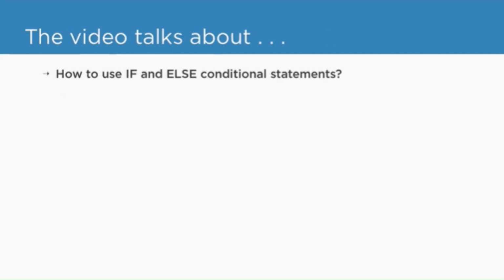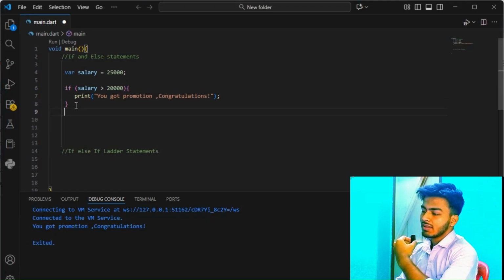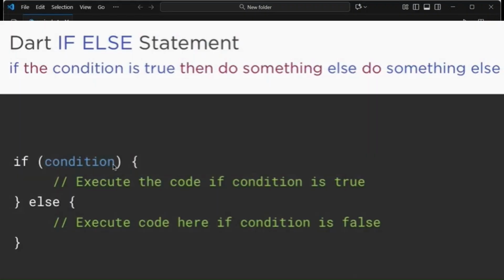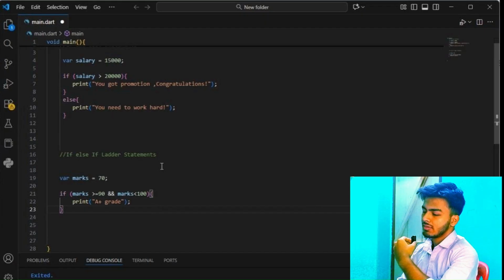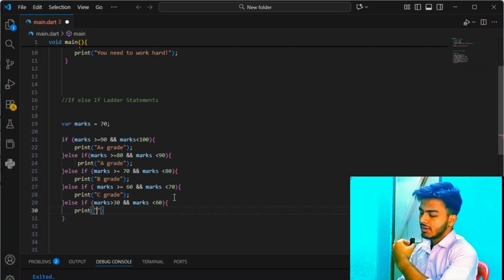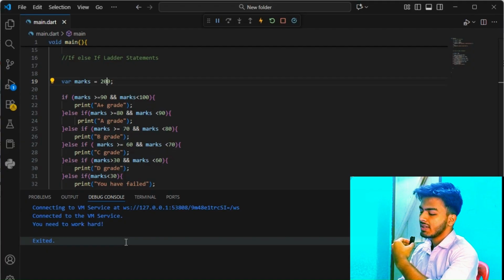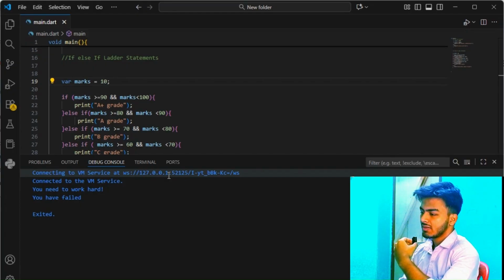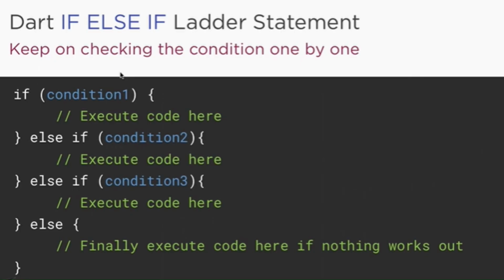Dart Programming ( Part-5): IF ELSE conditional statements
Welcome to Upscale! 🚀
In today’s Dart tutorial, we break down one of the most important programming concepts — if/else conditional statements.

Whether you're a beginner learning Dart or building Flutter apps, understanding conditionals is essential for writing logic-based code. In this video, you'll learn:

🔹 What if, else if, and else statements are
🔹 How Dart makes decisions based on conditions
🔹 Real coding examples to help you understand the flow
🔹 Best practices for clean and readable code

By the end of this video, you’ll be able to control program flow confidently and write smarter, more efficient Dart code.